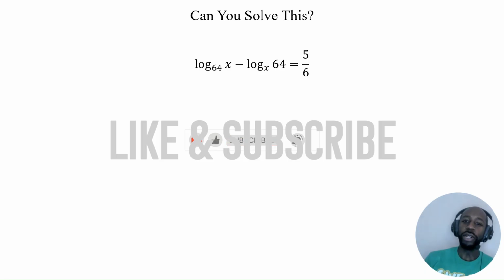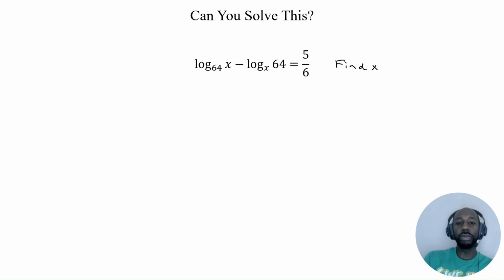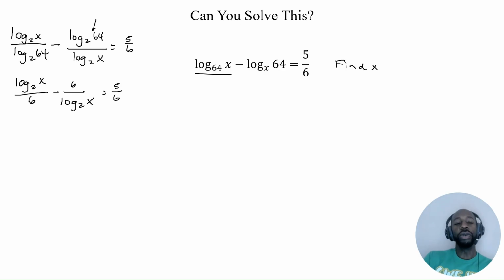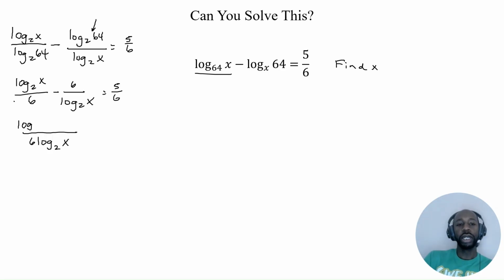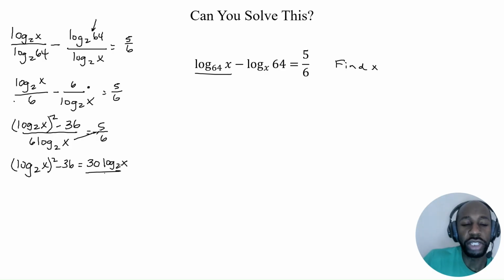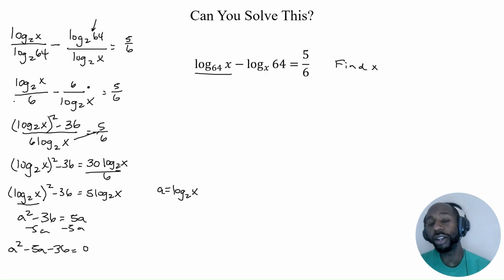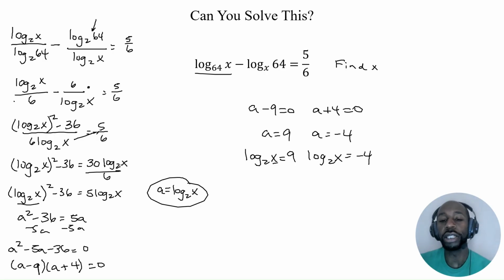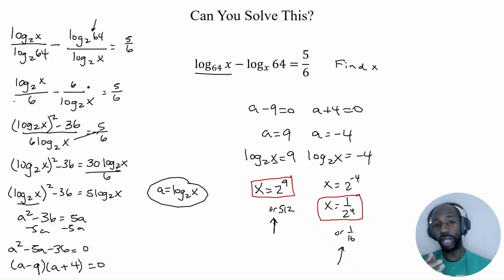Can You Solve This? | Math Competition Problem | Logarithms | Find x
Can you manipulate the logarithms to solve for x?